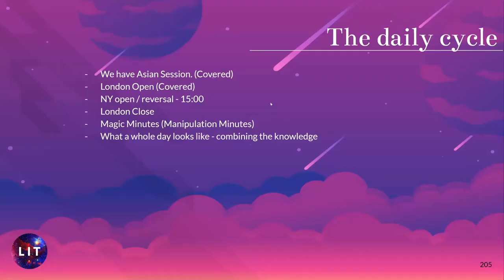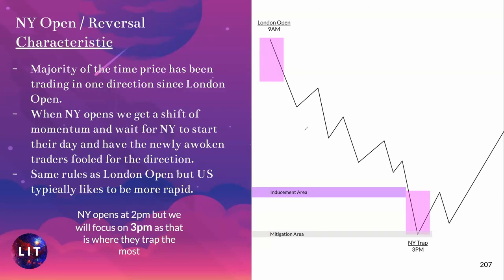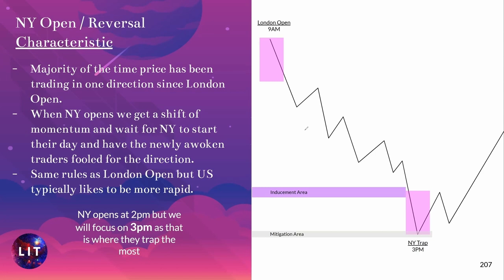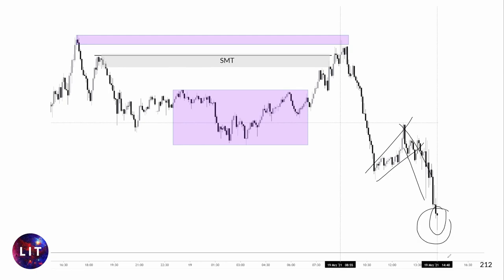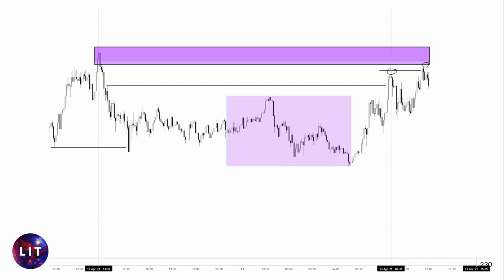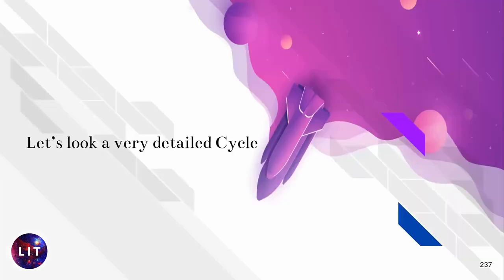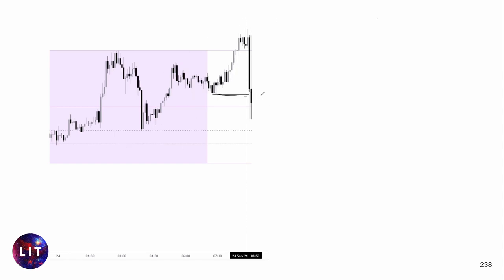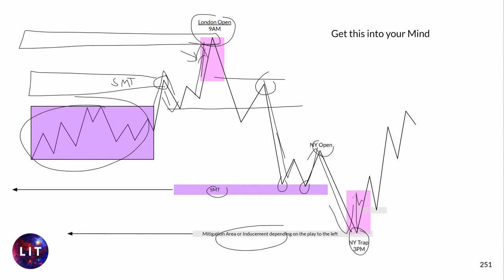8 1 Daily Cycle components REIM FX DIA 8